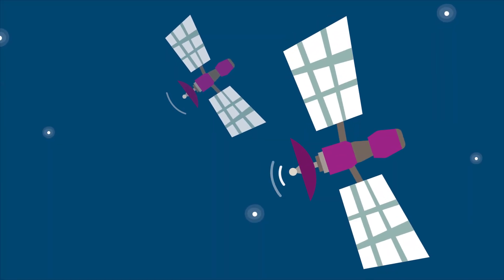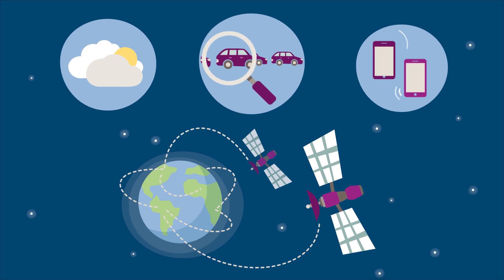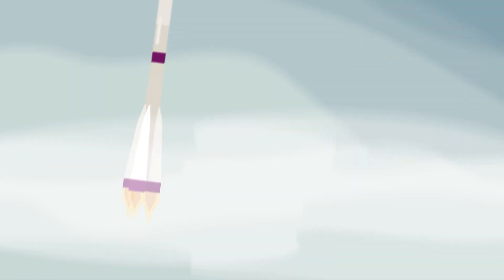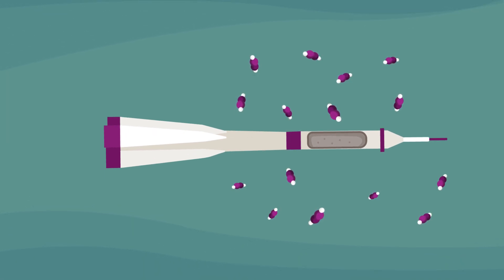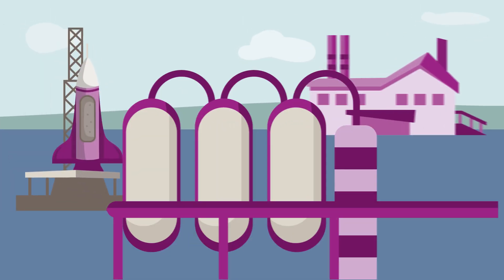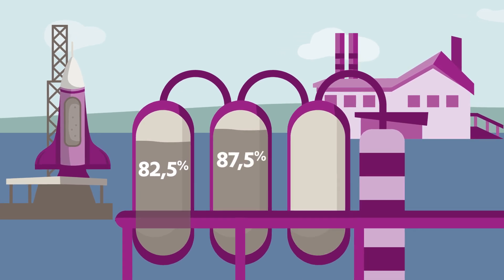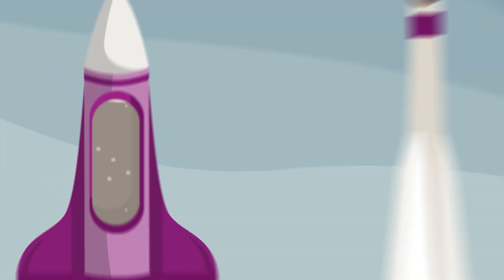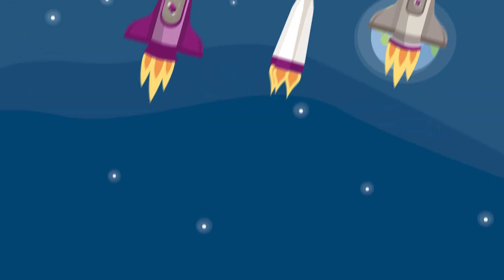Fuel for the Future of Aerospace Engineering | Evonik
Without satellites we couldn’t communicate across the globe, watch international television broadcasts, or get weather forecasts. Satellites help to get us more and more connected, but to do so, the space sector needs reliable and cost-effective rockets to carry the satellites into the orbit. With PROPULSE®, Evonik is offering a high concentration hydrogen peroxide grade specially designed for the aeronautics industry. PROPULSE® can be used as an oxidizer for turbopumps in fuel pumps or as direct fuel for smaller rockets.

Learn more about Evonik’s highly concentrated form of hydrogen peroxide